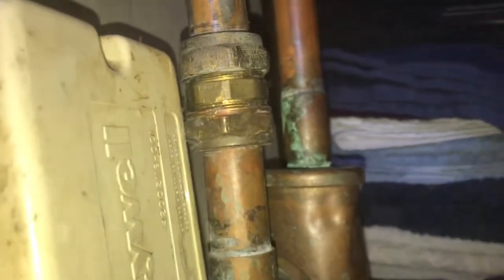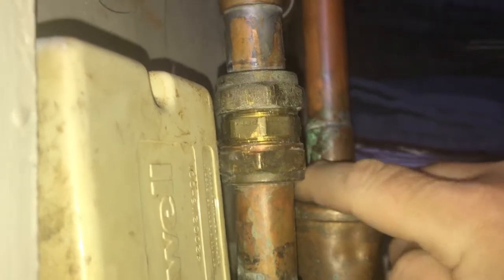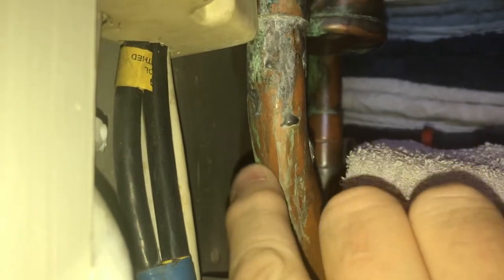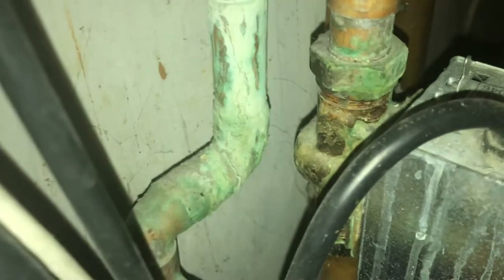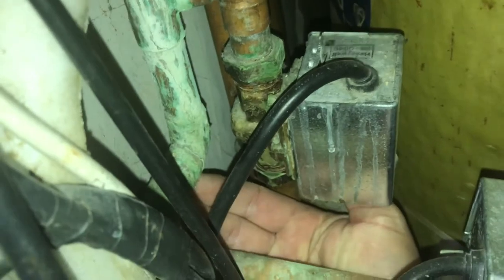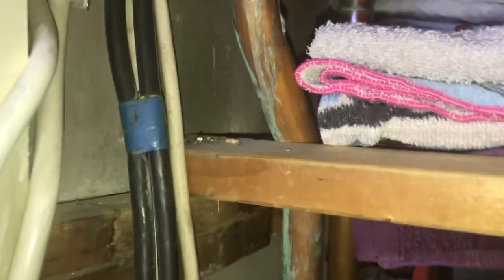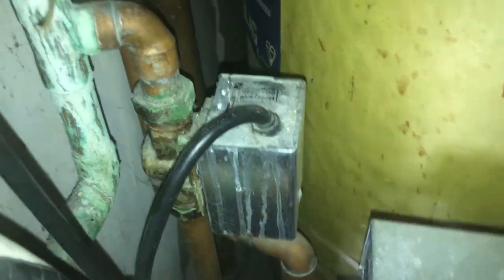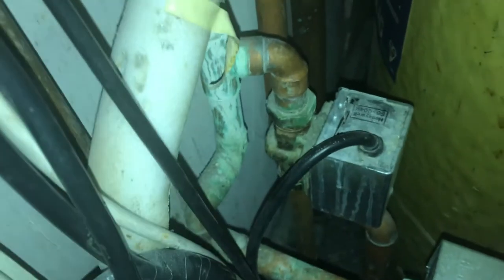Should you worry about the green rust/patina (virdigris) on your copper pipes?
Copper and bronze can both suffer from virdigris.

I explain the difference between a pipe leak and virdigris from solder flux.